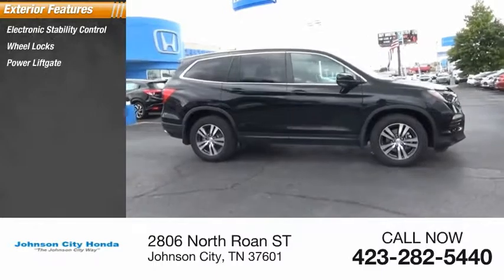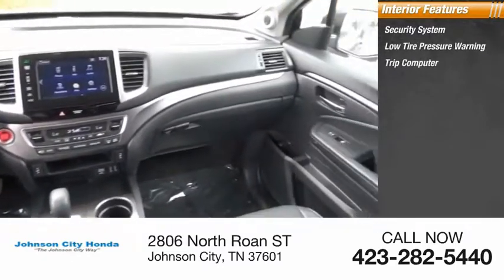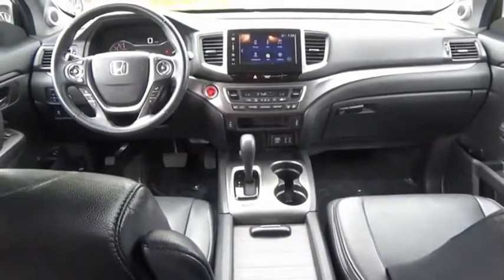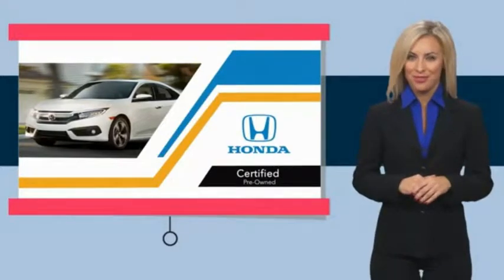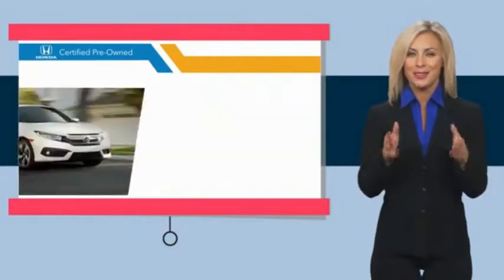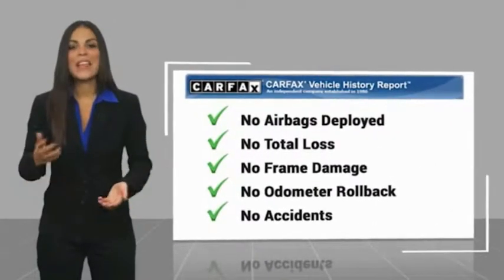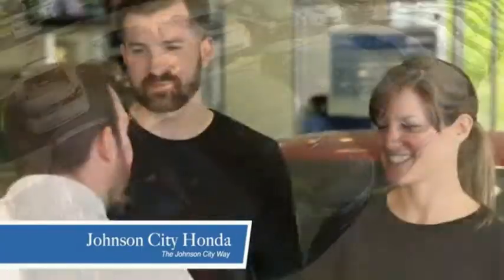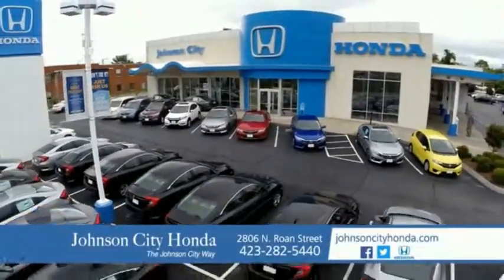2016 Honda Pilot EX-L Used H47632B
CARFAX One-Owner. Certified. Crystal Black Pearl 2016 Honda Pilot EX-L AWD 6-Speed Automatic 3.5L V6 24V SOHC i-VTEC Pilot EX-L, 4D Sport Utility, 3.5L V6 24V SOHC i-VTEC, 6-Speed Automatic, AWD.Recent Arrival! 18/26 City/Highway MPGHonda Certified Pre-Owned Details: * Powertrain Limited Warranty: 84 Month/100,000 Mile (whichever comes first) from original in-service date * Warranty Deductible: $0 * Transferable Warranty * Limited Warranty: 12 Month/12,000 Mile (whichever comes first) after new car warranty expires or from certified purchase date * 182 Point Inspection * Vehicle History * Roadside Assistance with Honda Care purchaseAwards: * 2016 KBB.com 16 Best Family Cars Three-Row Crossover/SUV * 2016 KBB.com Best Buy Awards Winner Mid-Size SUV/Crossover * 2016 KBB.com Brand Image Awards2016 Kelley Blue Book Brand Image Awards are based on the Brand Watch(tm) study from Kelley Blue Book Market Intelligence. Award calculated among non-luxury shoppers.  Kelley Blue Book is a registered trademark of Kelley Blue Book Co., Inc.The Johnson City Way.Reviews: * The Pilot's interior is versatile, with roomy rear seats; no shortage of clever storage solutions; ride is smooth and compliant in most conditions; better fuel economy than rivals; all-wheel-drive system handles poor weather with ease; high-tech safety features are available on most trims. Source: Edmunds